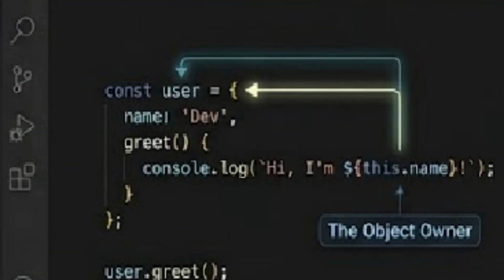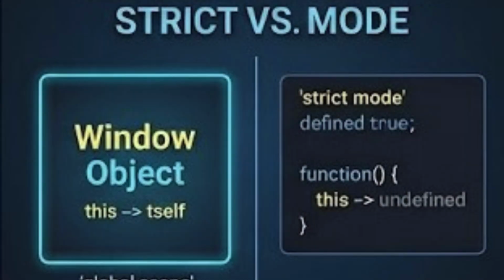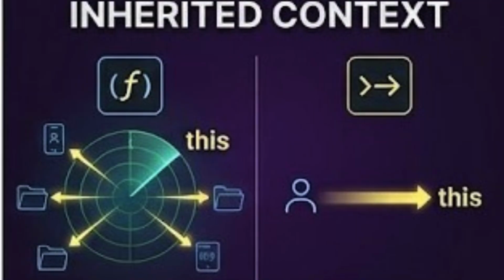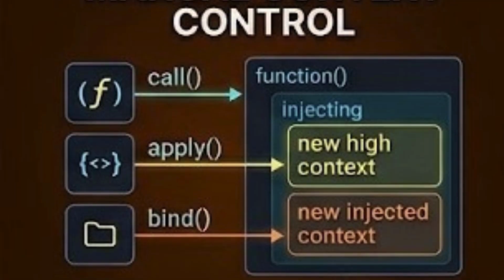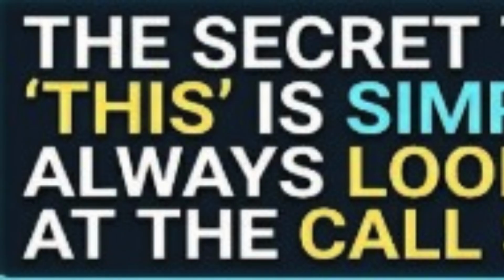🛑 Stop guessing what 'this' means! 🛑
The this keyword is the #1 reason for "undefined" errors in JavaScript. 🤯 But the secret to mastering it is actually simple: Don't look at where the function was written—look at HOW it's being called. Check out to see exactly how context shifts between objects, arrows, and event listeners. Master the call site, and you master the language!